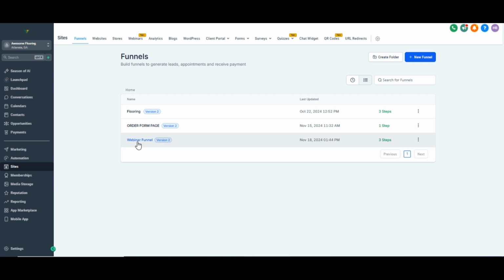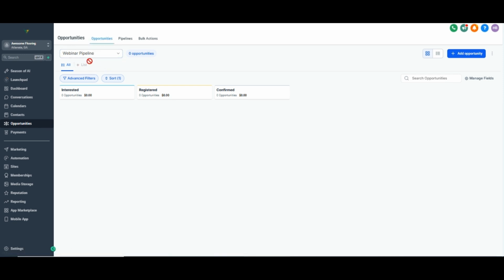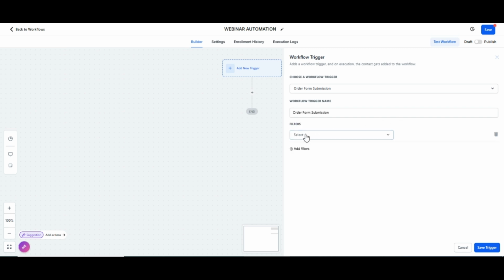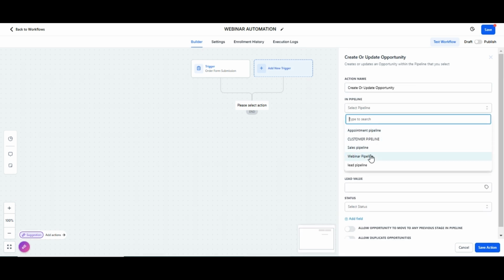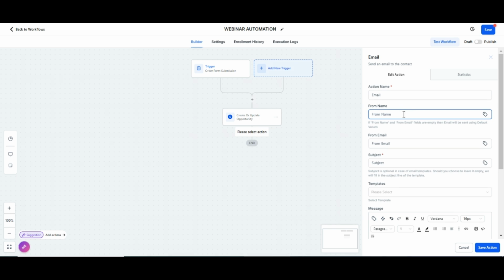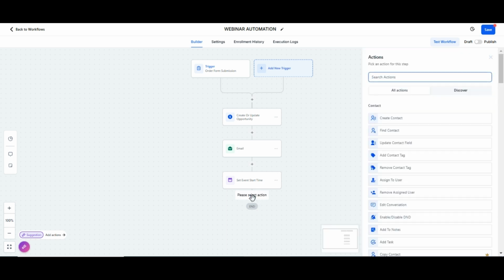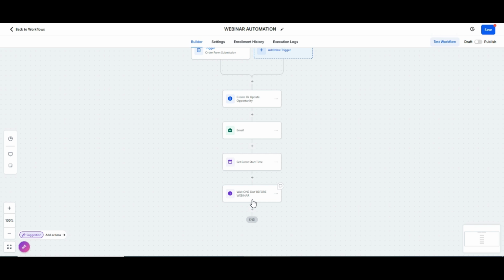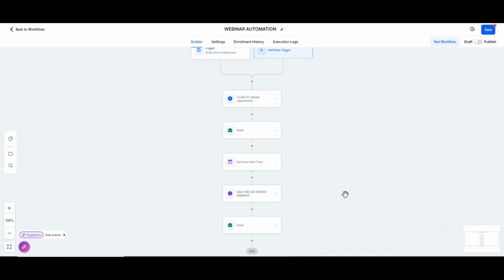Webinar Automation in GoHighLevel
Webinar Automation in GoHighLevel: Step-by-Step Setup Tutorial (2025)
Learn how to automate your webinars using GoHighLevel! In this tutorial, we’ll walk you through the entire process of setting up webinar funnels, registration forms, email/SMS reminders, and follow-up sequences inside GoHighLevel.

What You Will Learn:
✅ How to create a webinar funnel in GoHighLevel
✅ Automate registration, reminders & follow-ups
✅ Integrate calendar booking for live webinars
✅ Use workflows to streamline webinar automation